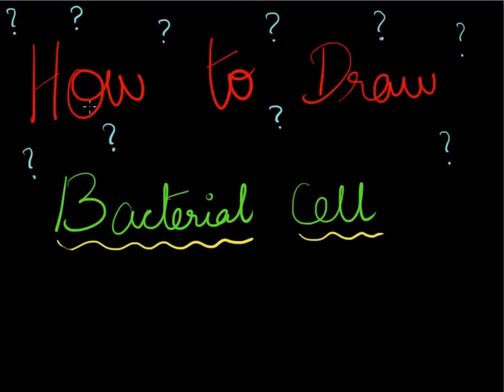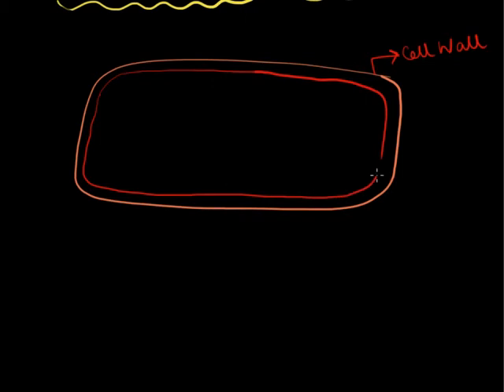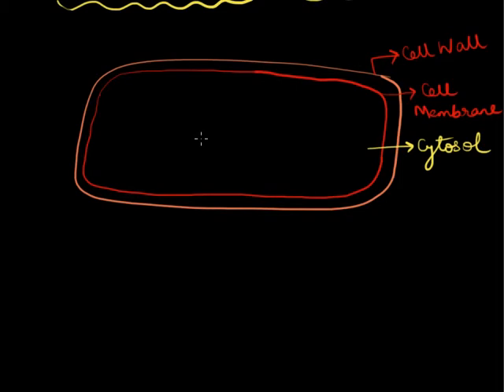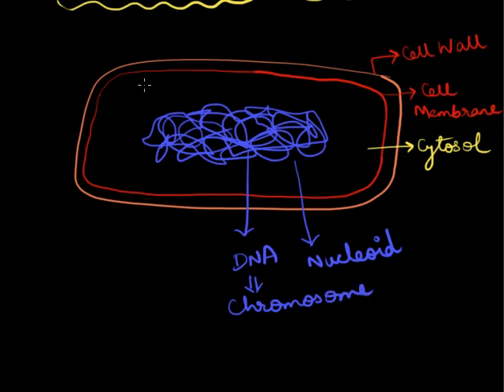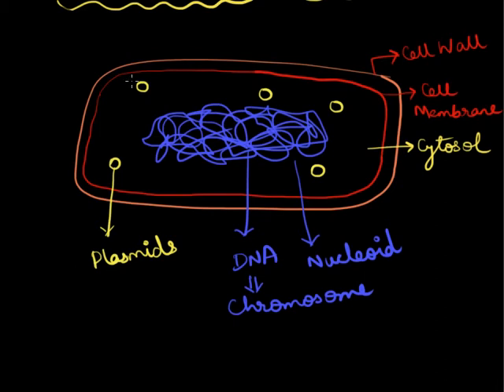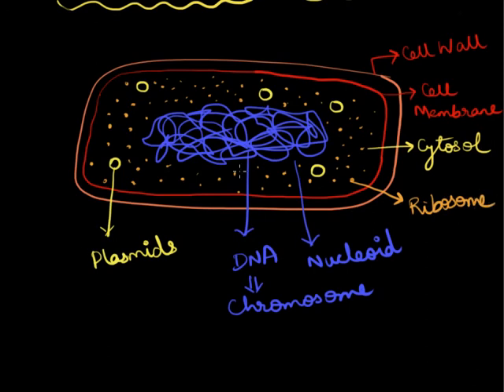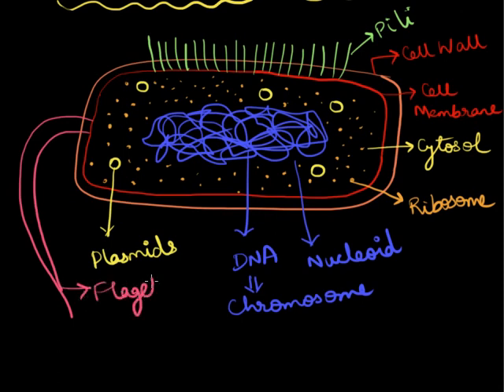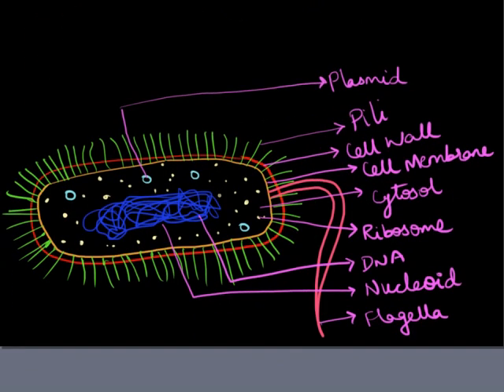How to draw Bacterial Cell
In this video, we show you how to draw and label a basic bacterial cell.

 Category

Education

License